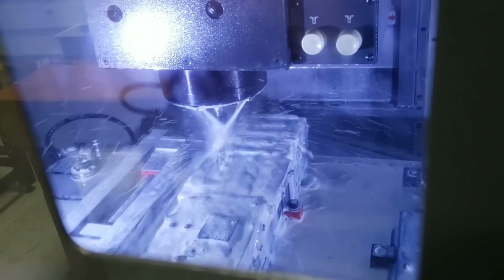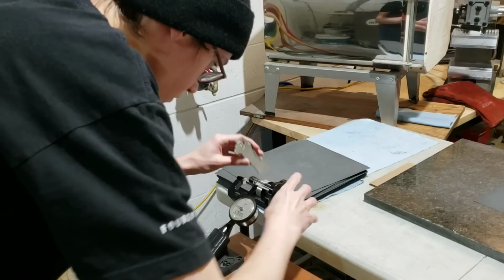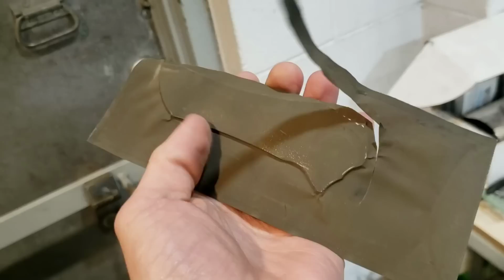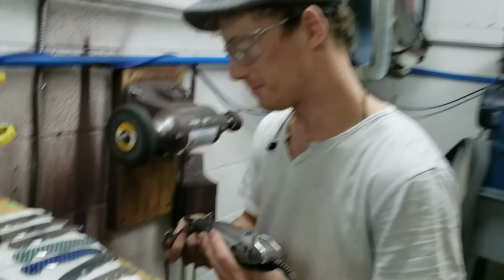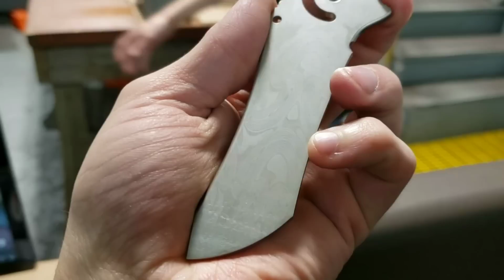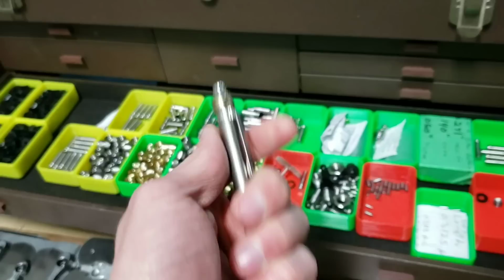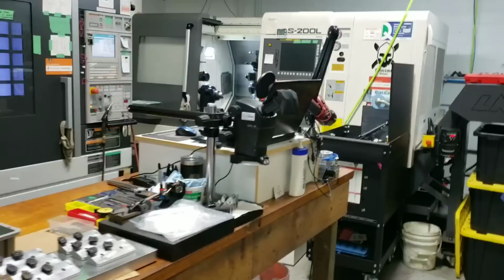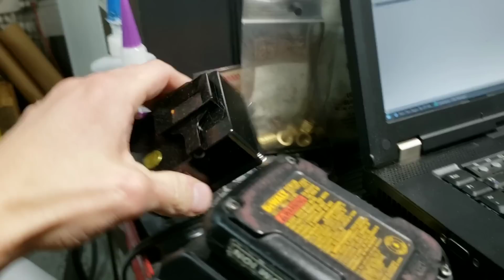Shop update and having a Big Think with John and Barry - Shop Life 034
Erin is on vacation in Hawaii so we've got a but of a different video in store for you today!